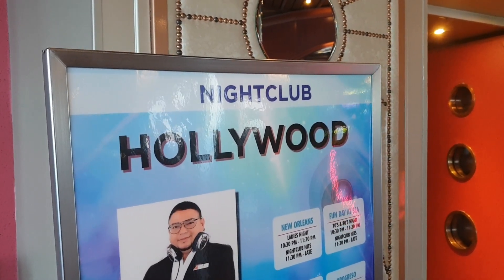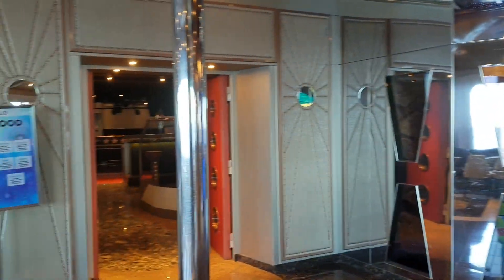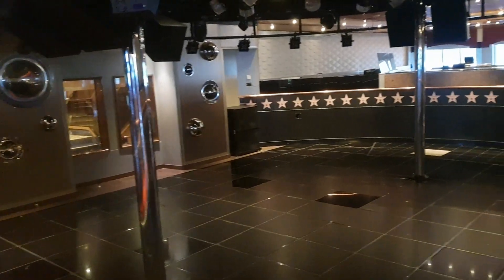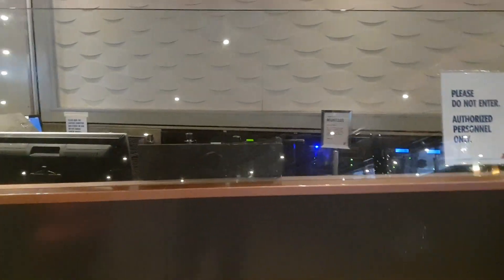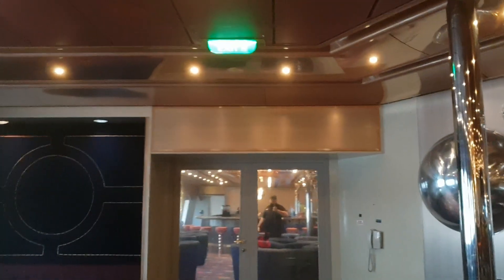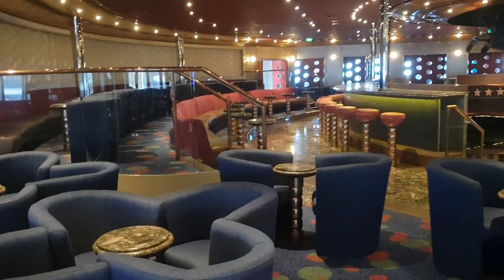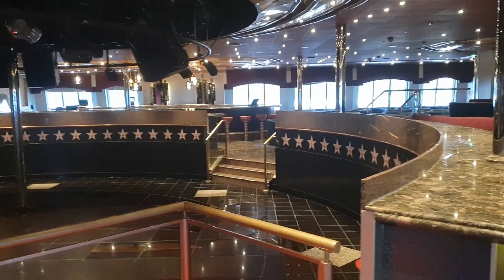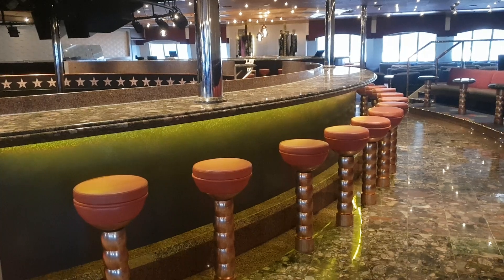Carnival Triumph Hollywood Nightclub Full Walk Around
If you want to follow this channel. Give it a thumbs up or post a comment.